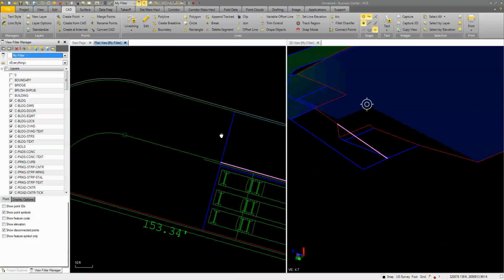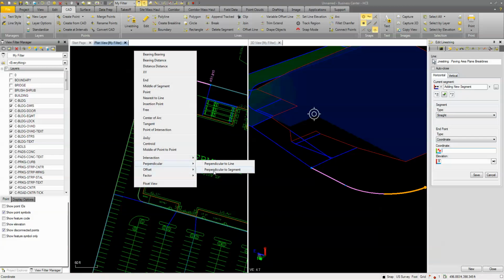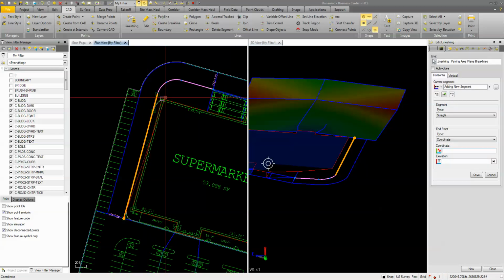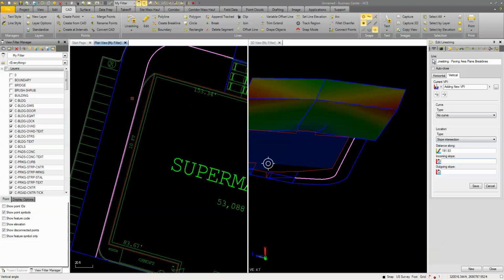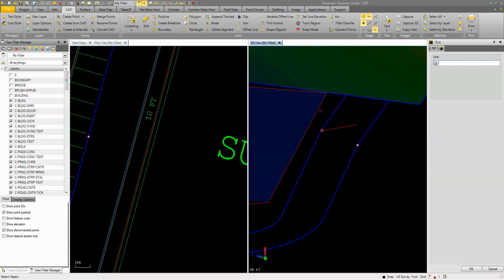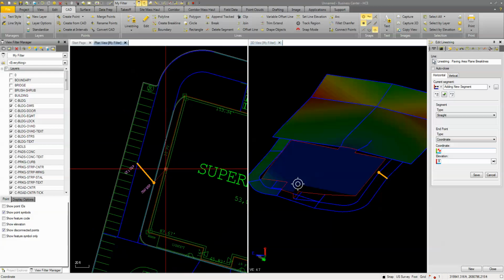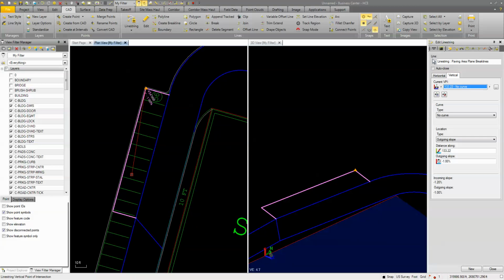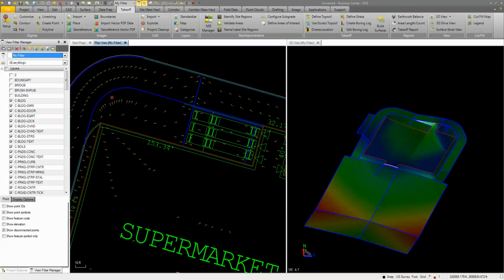Create Grading for Westerly Road - Site Design with TBC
In the process of completing the upper side of the parking lot, the goal is to manage drainage by directing water towards a designated area, with slopes of one percent in one direction and two percent in another, matching the existing setup. Starting from a corner, a line string is created using break line and layer commands, with endpoints snapped for precision. The elevation is saved, and an arc command is used to create a smooth curve, transitioning through various points and switching to straight segments as needed. A high spot is established by editing the line string and using the slope intersection feature, setting the incoming slope at 1.2 percent and the outgoing slope at negative two percent. This process is repeated on the opposite side to create symmetry. Additional lines are drawn to define the high point of the road and the parking area's slope, with adjustments made to ensure the correct elevation and slope. Finally, surfaces are rebuilt to include all areas, and slope arrows are enabled to visually confirm proper drainage towards the low spots and trench drain, ensuring the grading is effective and slopes are directed as planned.